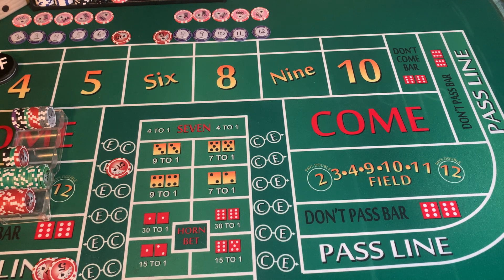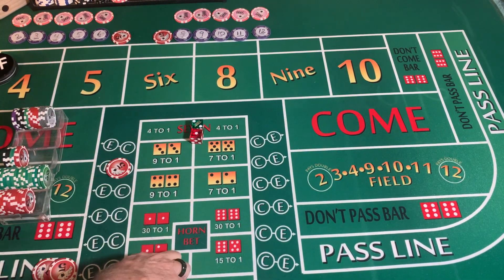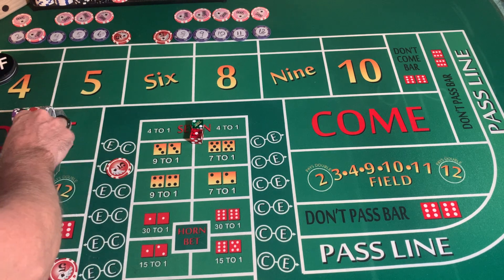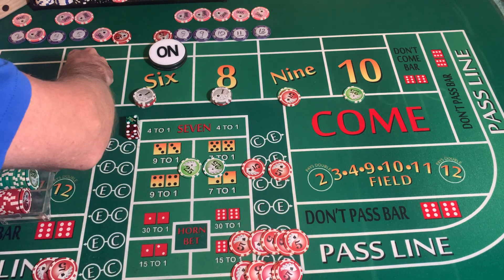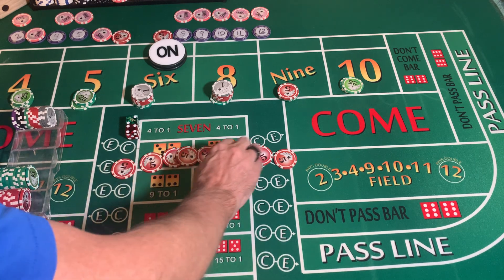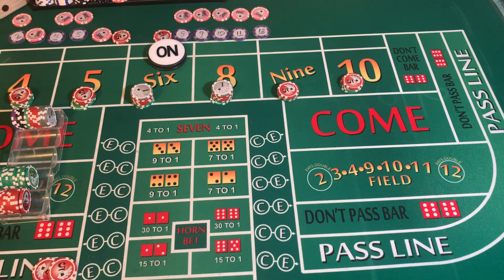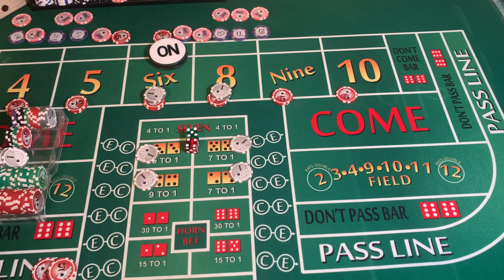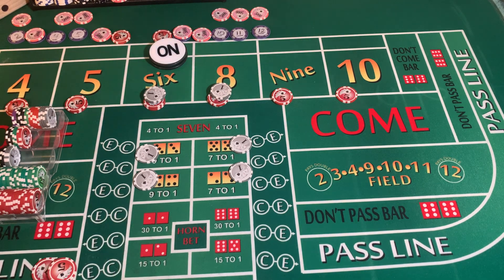12/18-HOP BETS-ATS-DC-17 roller-up $250